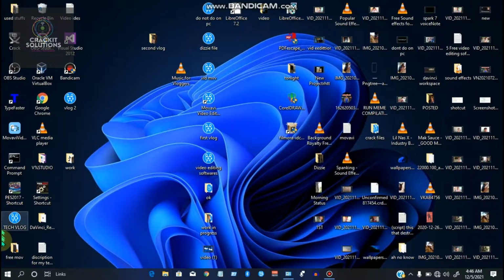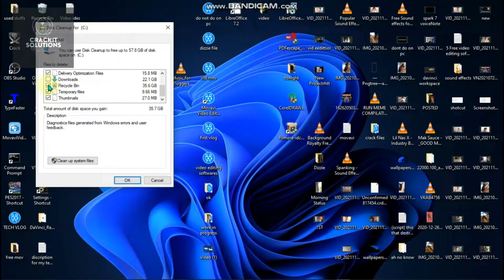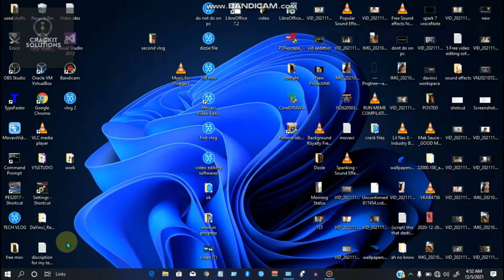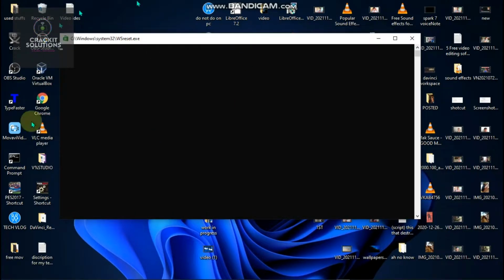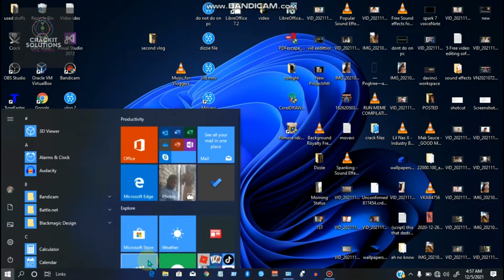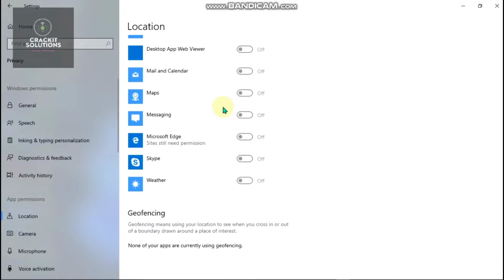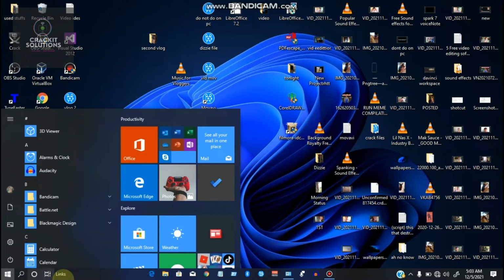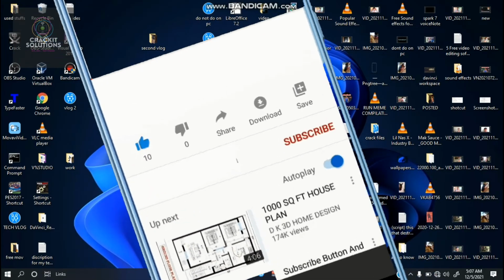Is Your Windows Cache Storage Full? - Check This Out.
I found the 4 Best proven ways to Clear Cache on any windows (8, 10, 11) and compiled them in this video...

If you found this video helpful, you can;
Youtube.com/c/CrackITSolutions

AND

JOIN our telegram CHANNEL to JOIN our tech conversation and also get to discuss tech-related topics and you can also find me there ✌🏽